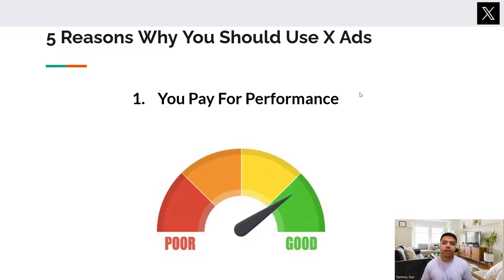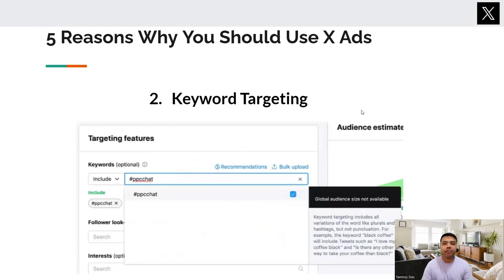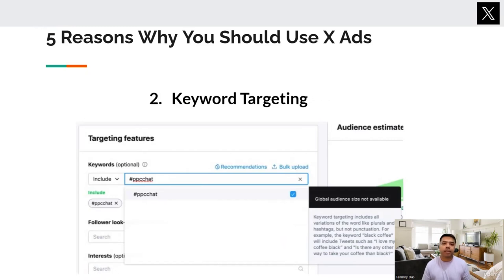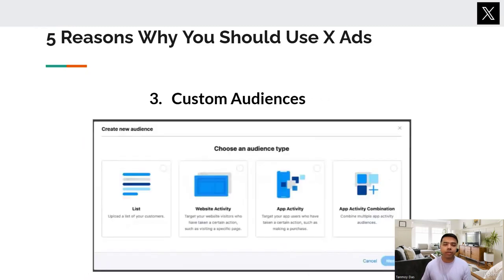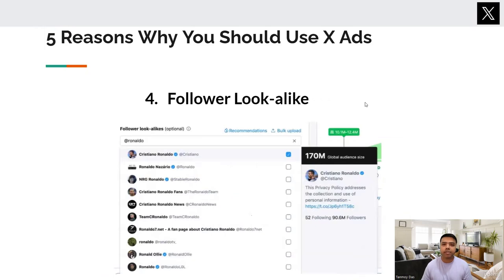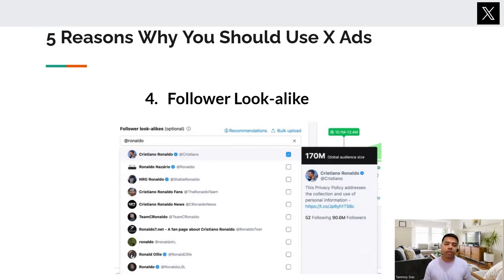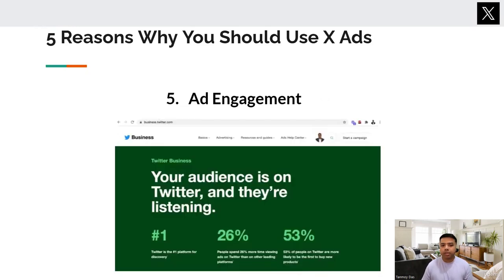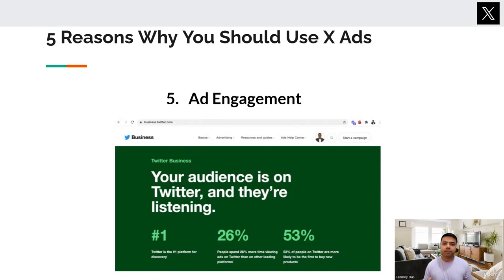5 Reasons X Ads Are a Goldmine in 2026 (Better ROI Than Meta?)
Is X Ads the most undervalued marketing tool of 2026? While others are distracted by the headlines, savvy marketers are quietly scaling with record-low CPAs and laser-accurate keyword targeting.

In this video, I’m breaking down the 5 major reasons why your brand needs to be on X right now, from the "Interest-Based" algorithm boost to the massive B2B decision-maker density.

If you want to stop overpaying for leads on other platforms and start driving high-intent traffic for a fraction of the cost, this is the only guide you need.